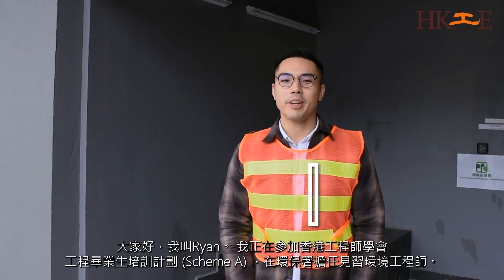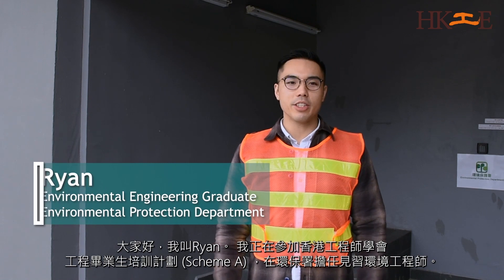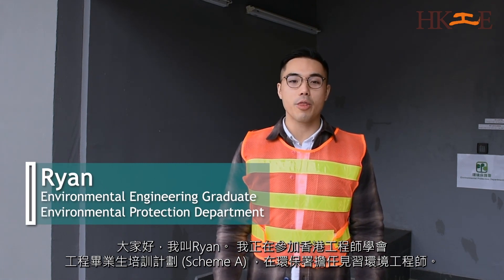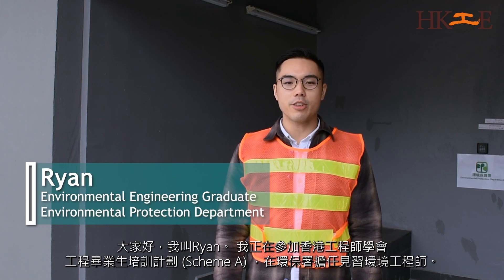「我的夢工程」短片系列——Ryan (EPD)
【我的夢工程】先進堆填配合轉廢為能

Ryan現時在環保署新界東南堆填區(SENT)工作，主要負責堆填區的日常運作檢查同環境監測。香港未來將發展轉廢為能設施取代堆填區，但在未有足夠的相關設施建成及啟用前，堆填區仍是處理廢物的主要設施，而SENT的擴建部分－SENTX－就於去年11月21日正式啟用，當中採用不少先進科技和轉廢為能的原則。Ryan對負責這項環境工程以及相關的環境保護工作有什麼深刻的體會呢？

香港工程師學會「我的夢工程」“What Do Engineers Do?” 短片系列每星期更新，由來自不同工程界別的年青工程師，分享他們在顧問公司、承建商、公營機構、政府部門等不同的工程相關機構裡的工作經驗，講述他們選擇成為工程師的原因、工作範疇、入行所需條件，以及促使他們以工程專業服務社會的動力。